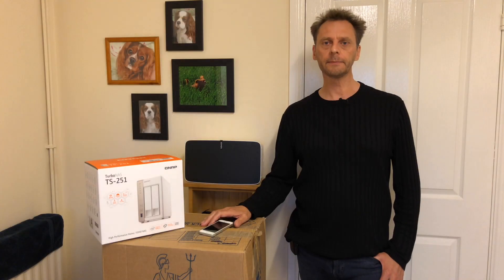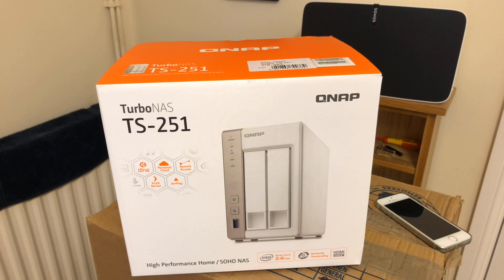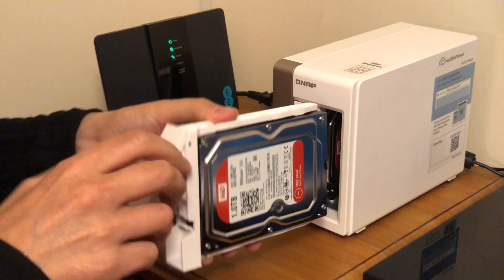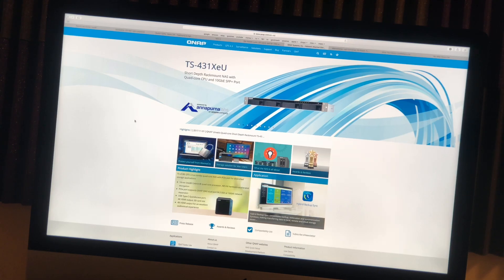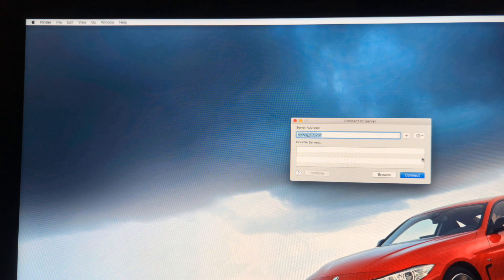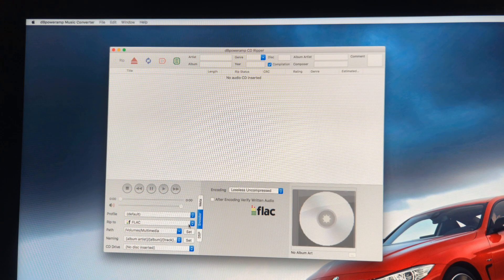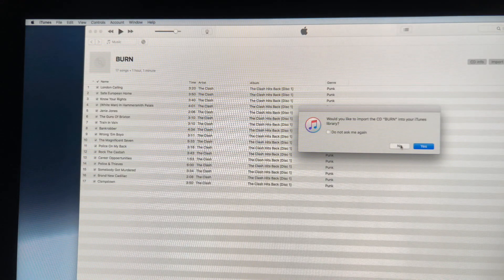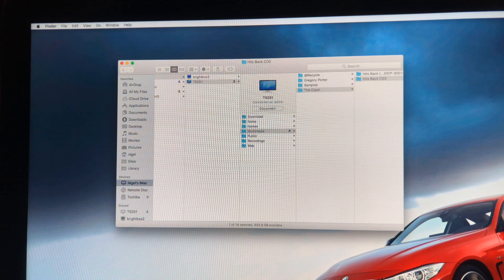How To Set Up a NAS Wireless Music System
During this video I'll show you how to set up a home wireless music streaming system using a NAS (Networked Attached Storage) drive and some Sonos equipment.

Using a NAS drive attached to your broadband router is the best way to do it as you don't need to have your computer switched on to access the music on the NAS drive via your Sonos app on your mobile device.

QNAP NAS
WD RED Hard Drive
Sonos Play 5
Sonos Playbar
Sonos Subwoofer